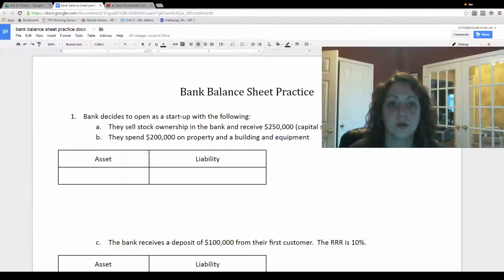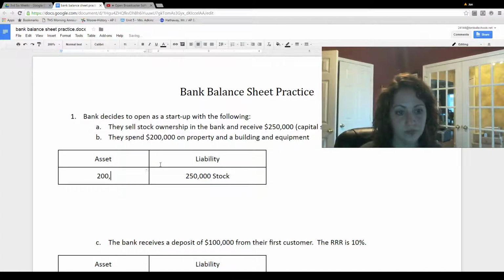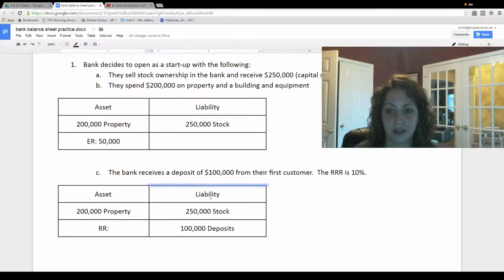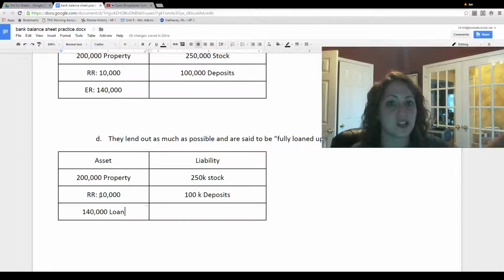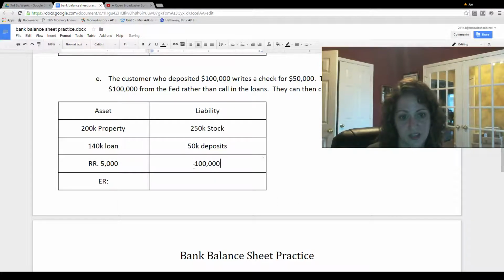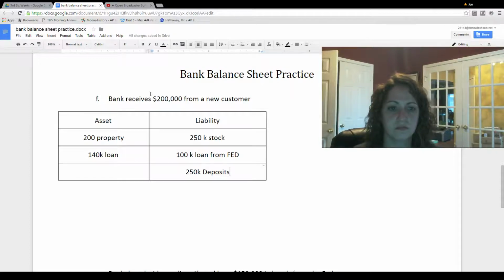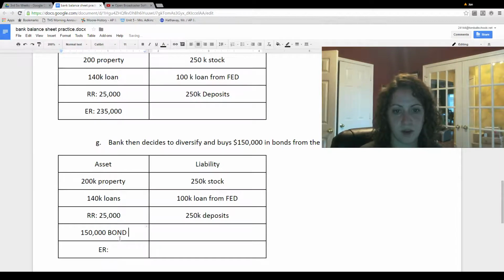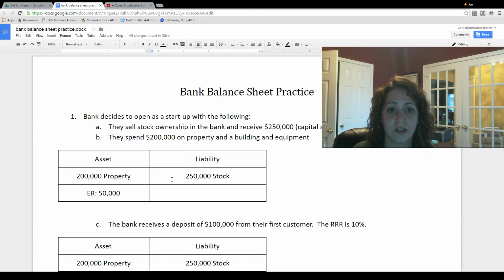Mrs. Taylor Explains bank balance sheets